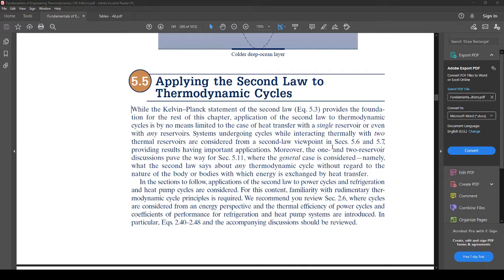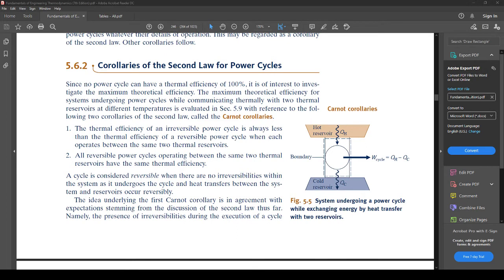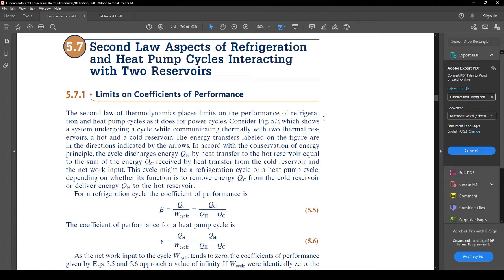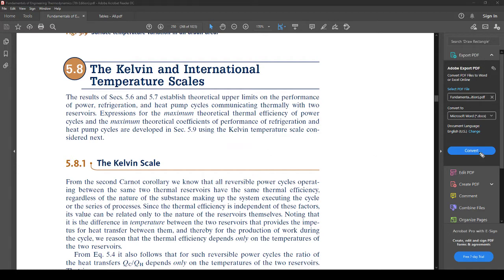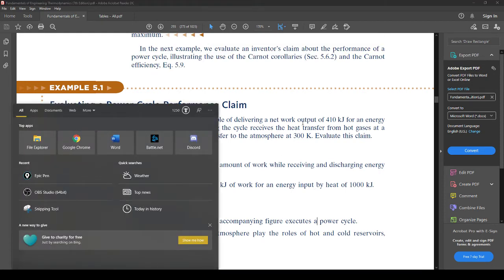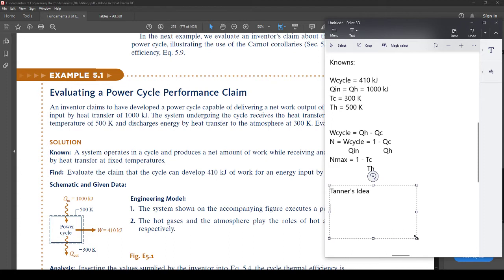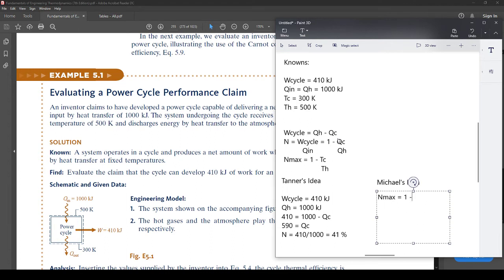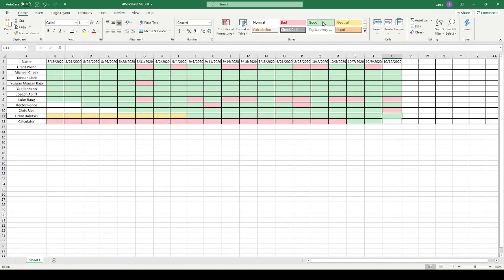ME 300 Lecture 10 12 2020